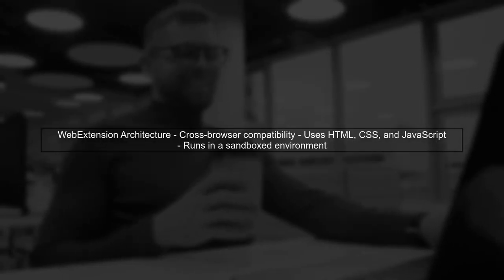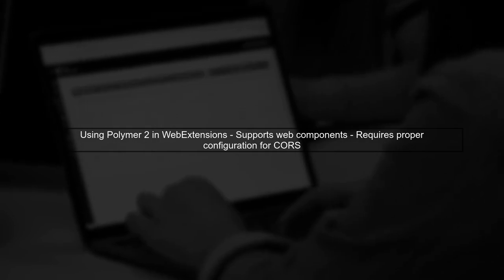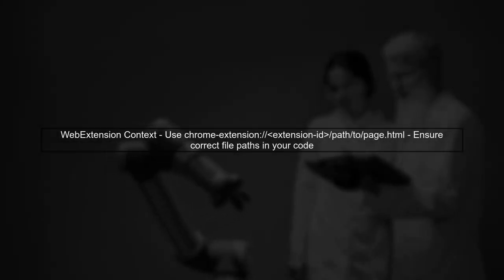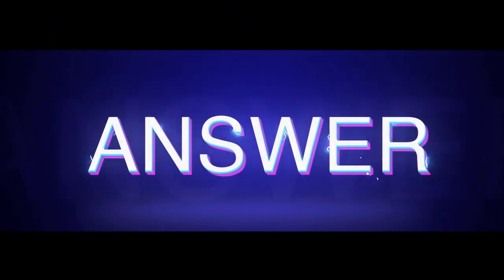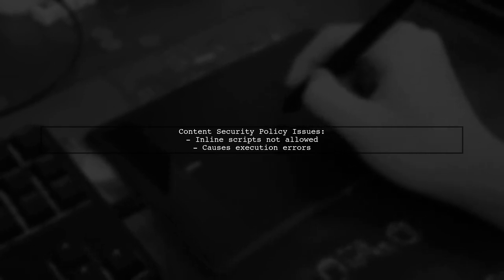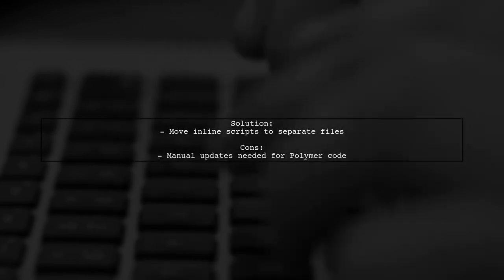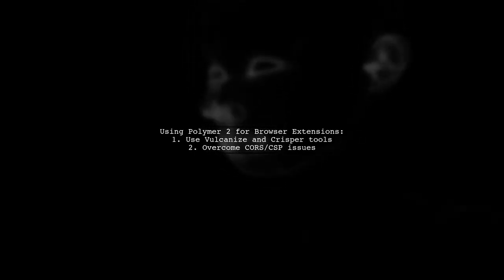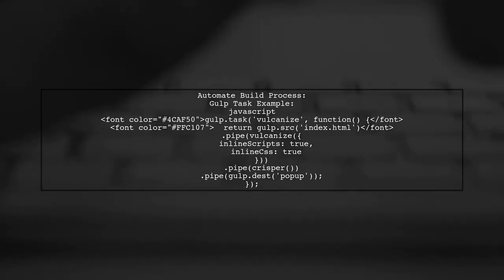Building Browser Extensions with Polymer 2: Is It Possible?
In this video, we explore the intriguing possibility of building browser extensions using Polymer 2, a powerful library for creating web components. As web technologies continue to evolve, developers are constantly seeking innovative ways to enhance user experiences. Join us as we dive into the challenges and advantages of leveraging Polymer 2 for browser extension development, and discover whether this approach can truly revolutionize the way we build for the web.

Today's Topic: Building Browser Extensions with Polymer 2: Is It Possible?

Related to: buildingbrowserextensions, polymer2, browserextensions, webdevelopment, javascript, frontenddevelopment, polymerframework, webcomponents, chromeextensions, firefoxadd-ons, uidevelopment, cross-browsercompatibility,